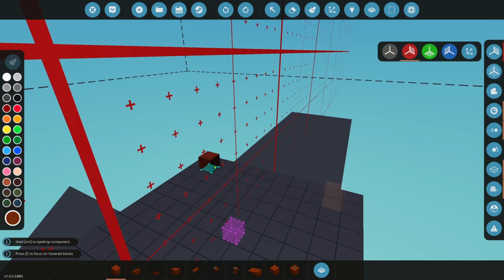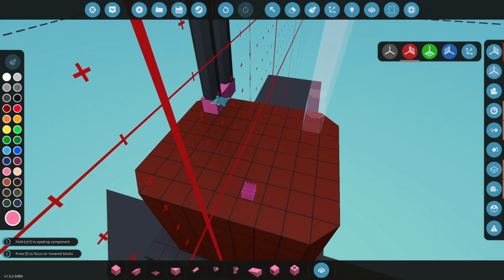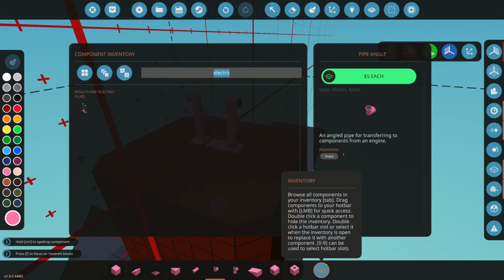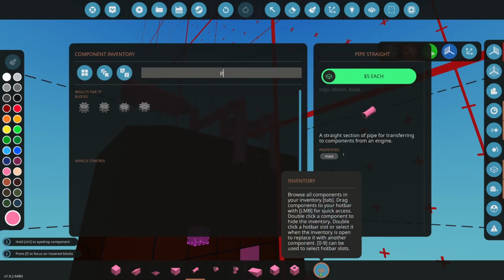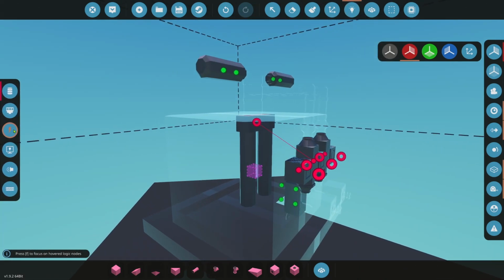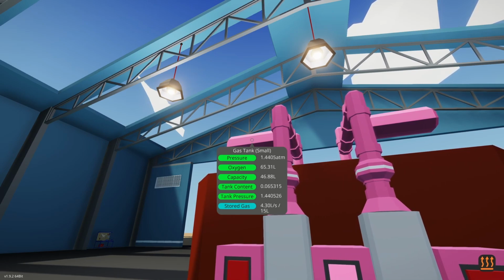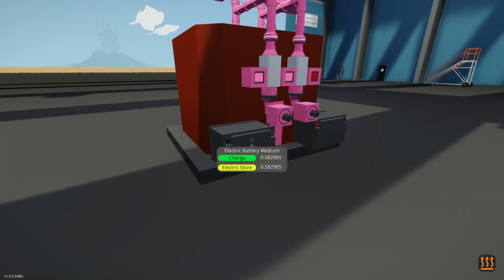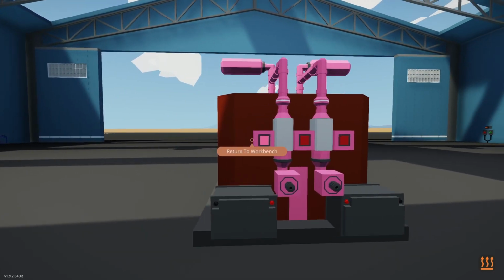Stormworks Basics Space: Hydrogen Electrolyser